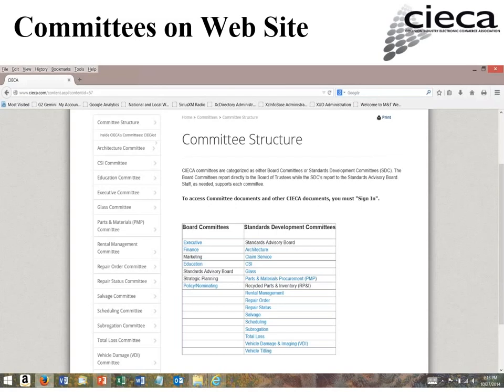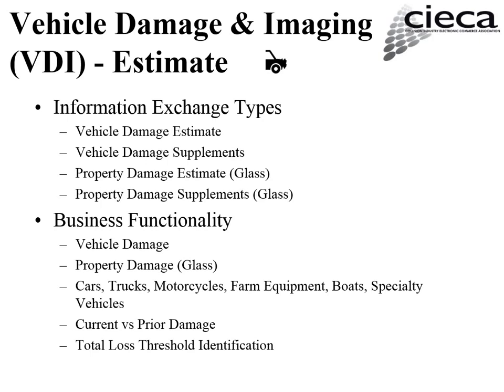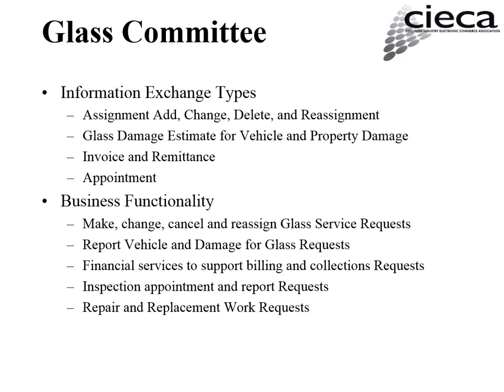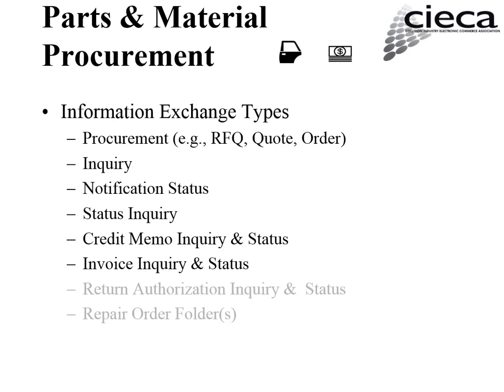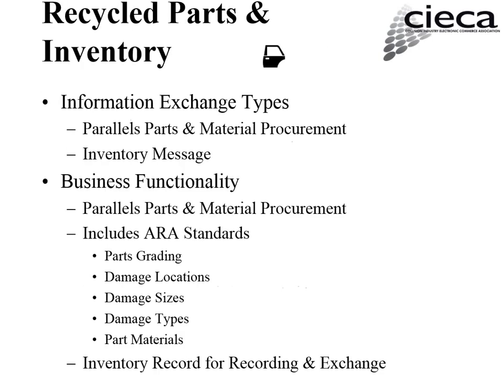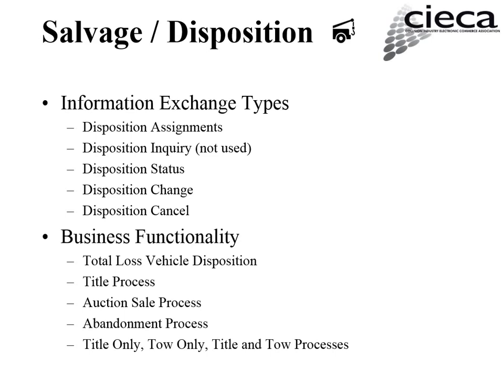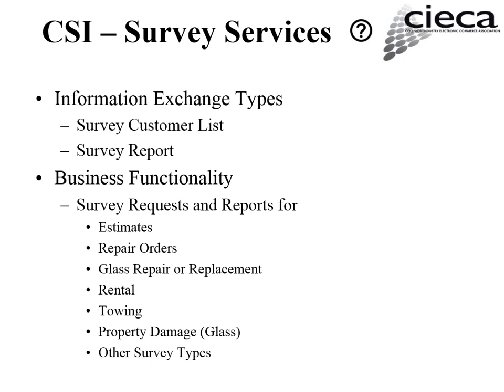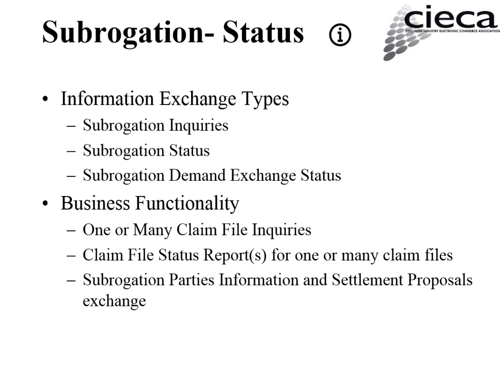2015 10 27 11 01 Inside CIECAs Committees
Inside CIECA's Committees: This webinar presents an update on the latest activities at CIECA, present new initiatives that support your business, and provide you with what's coming in the future.

From Architecture to Claims Services … from CSI, Glass Management, Parts Procurement and Recycled Parts and Inventory to Rental Management… from repair Orders, Repair Status, from Salvage, Scheduling, Subrogation, Total Loss, Titling, Vehicle Damage Estimating, and more…